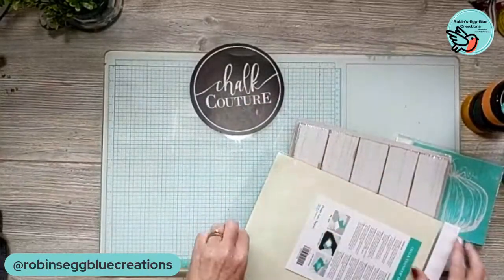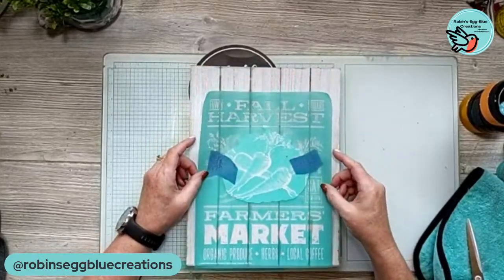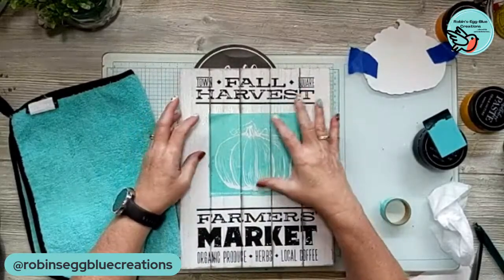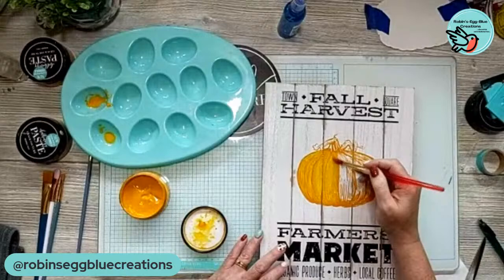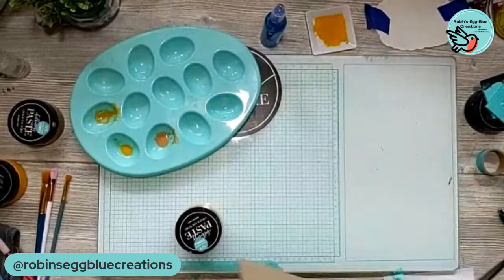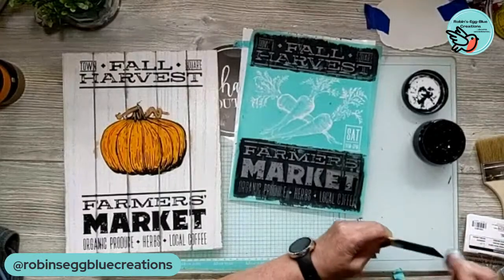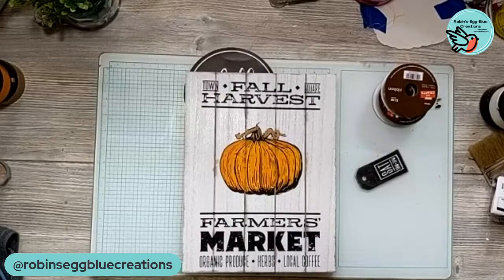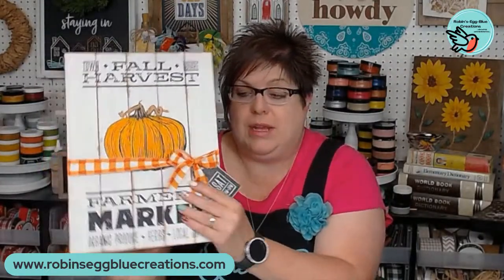"Harvest Market" on a 9x12 Pallet Sign -- Chalk Couture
No time to craft? Not feeling very crafty? Intimidated by a blank surface? Watch and see how easy crafting can be.

Please SPREAD (s-h-a-r-e) the Craft Love and ♥ 👍🏻!!